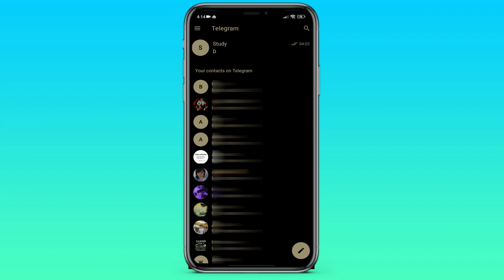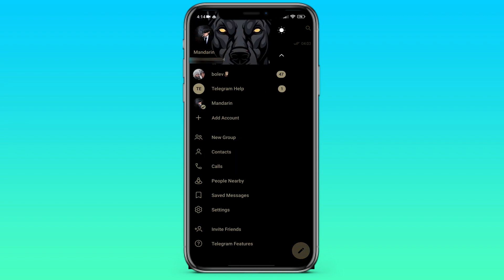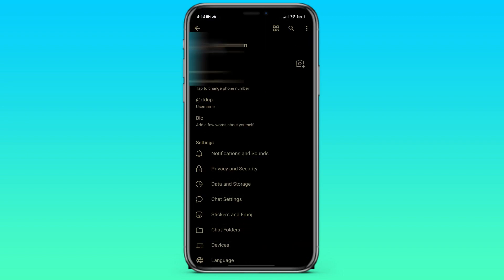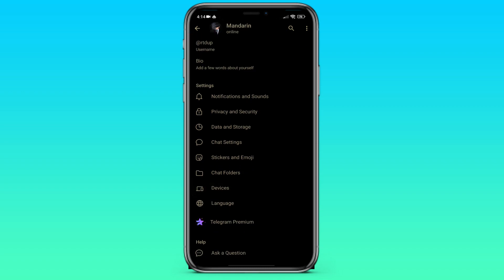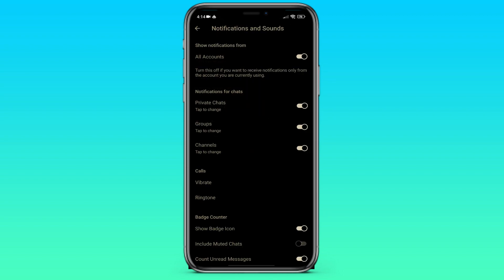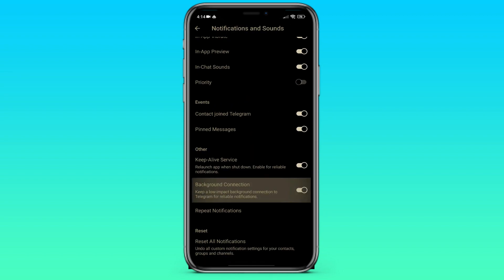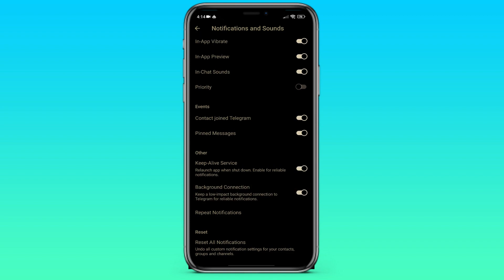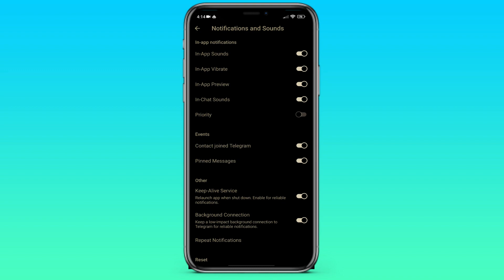How to hide telegram new member joined alert?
When you receive a notification about the appearance of new users in a Telegram, the question often arises - how to hide telegram new member joined alert? In this video I will tell you in detail how to hide telegram new member joined alert and you can easily to hide telegram new member joined alert.